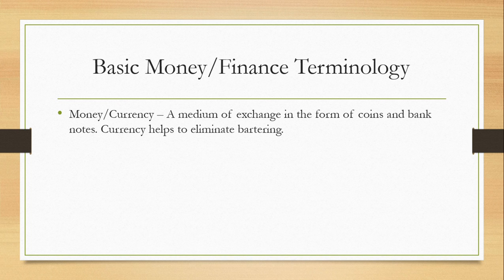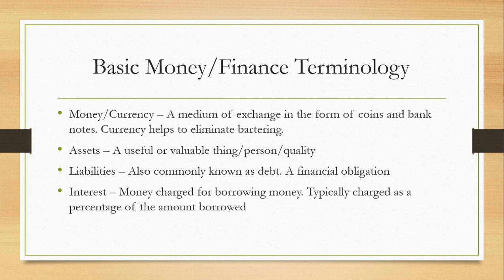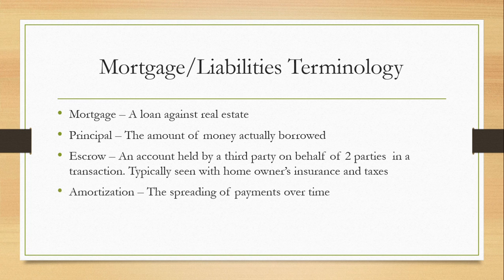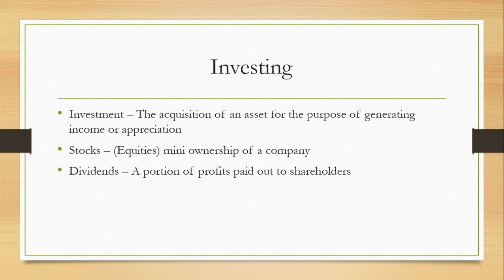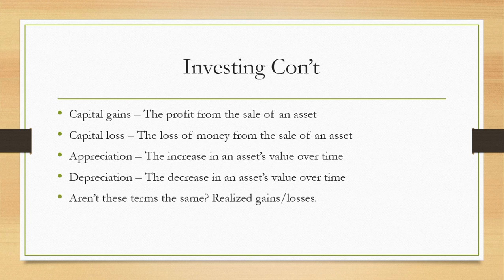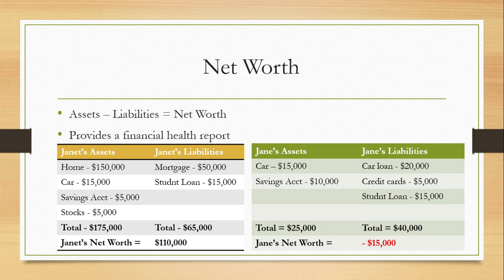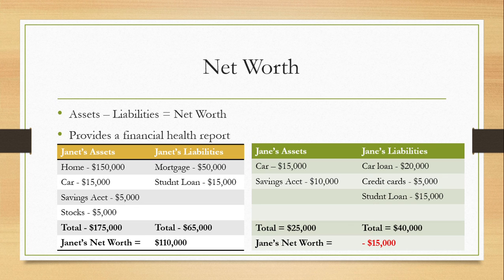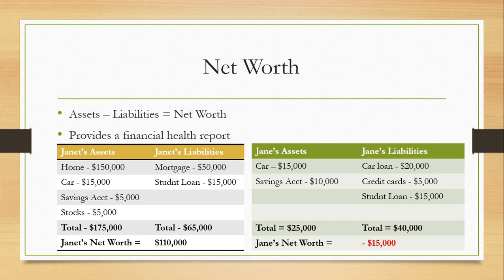18 Financial Terms Everyone Should Know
In this video we go into 18 basic financial terms everyone needs to know in order to be successful with handling their money. We break this down into simple language everyone can understand. Principal, interest, assets, liabilities, stocks, mutual funds, and more! Use this video as a reference as you build you financial understanding.